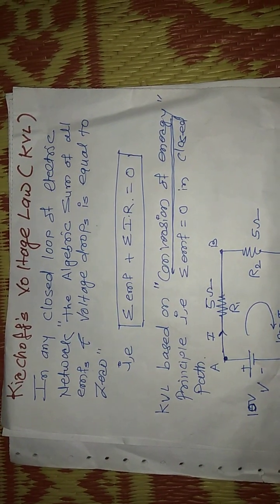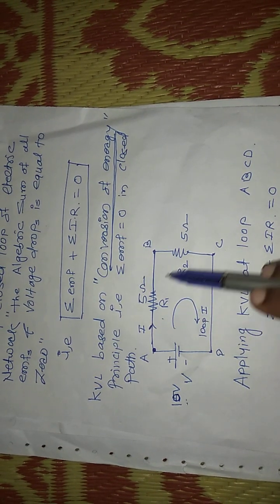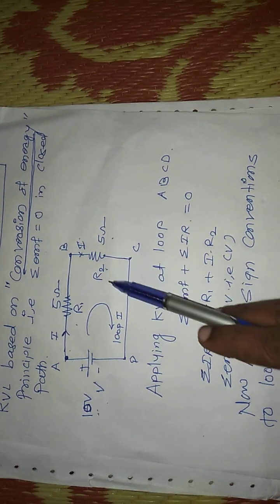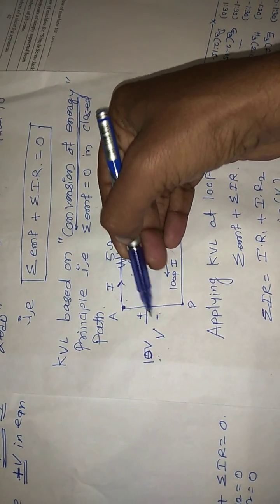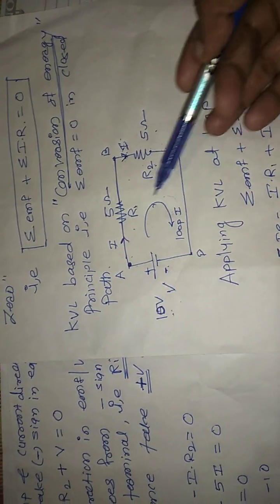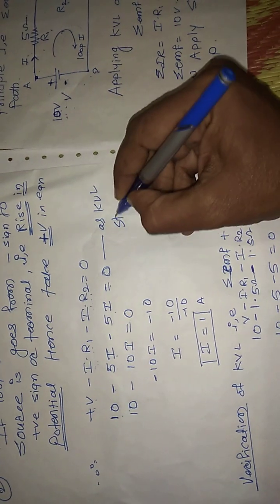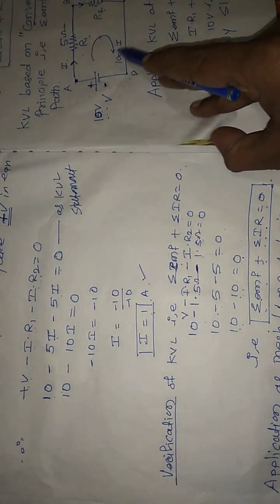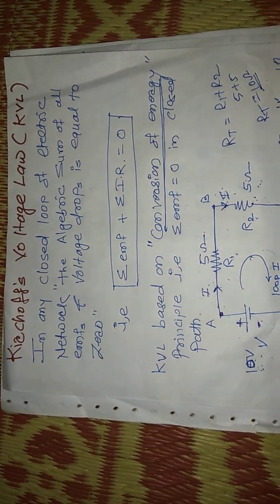Explaination of KVL with Problem.